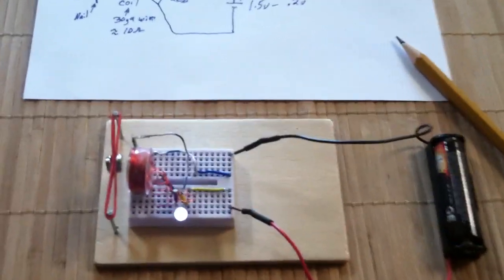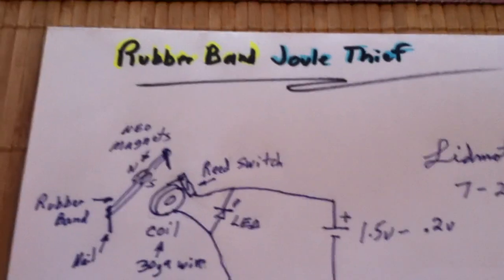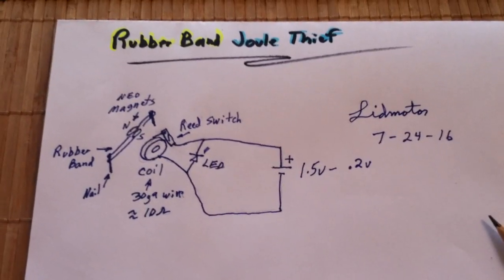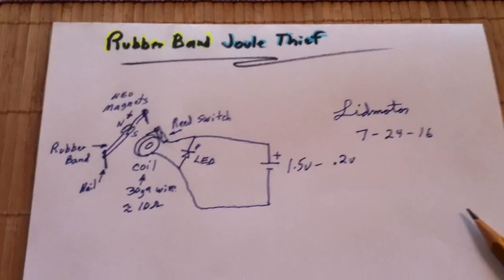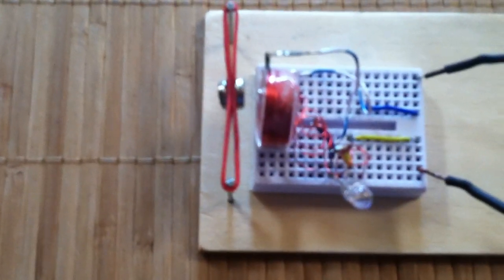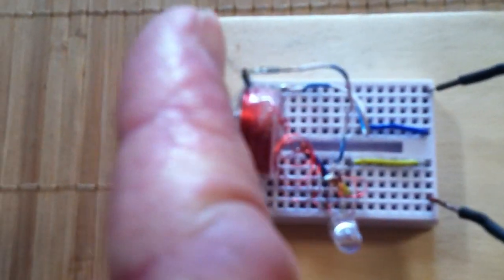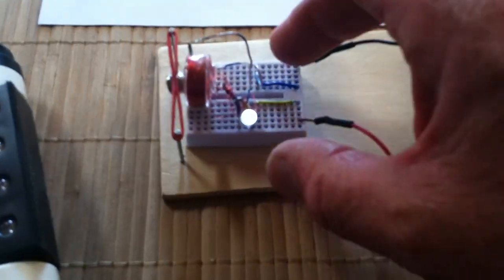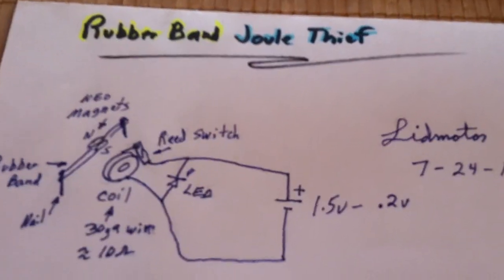Rubber Band Joule Thief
This is a mechanical Joule Thief that will operate on very low voltage.  A rubber band lightly stretched between two nails has two small neo magnets attached to it.  An electromagnet, a reed switch and an LED are all that are needed to complete the oscillator.   The motion of the magnets mounted on the rubber band cause a 'make and break' with the reed switch turning the electromagnet on and off.  An LED connected across the coil catches the 'flyback' energy of the coil's field collapse and lights up.  The oscillator will operate down to .2 volt.